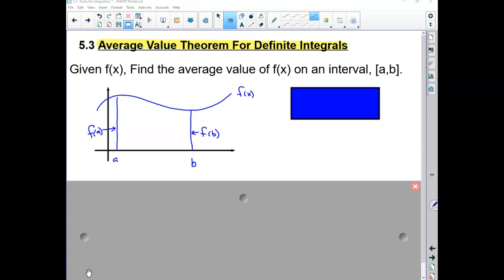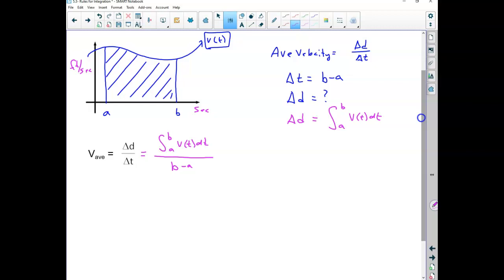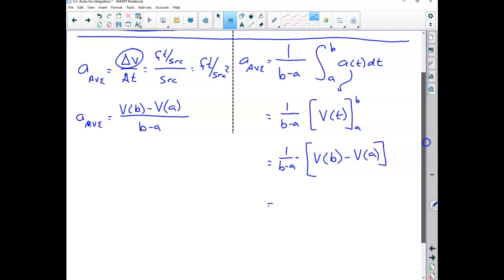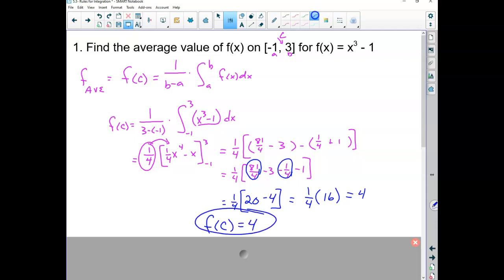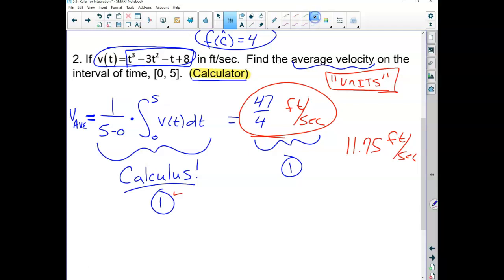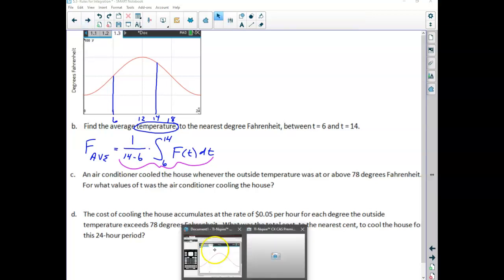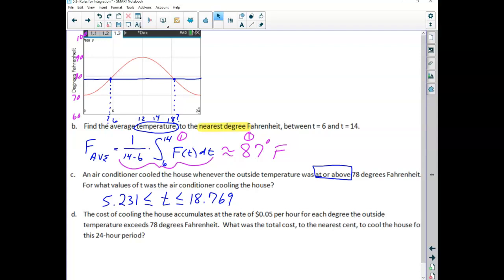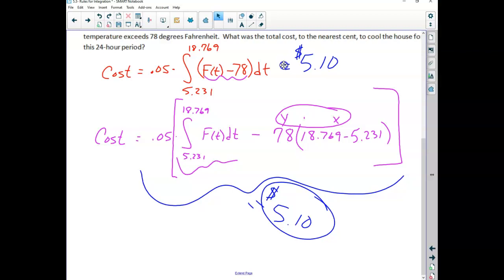5.3 (Day 2) Ave. Value Theorem